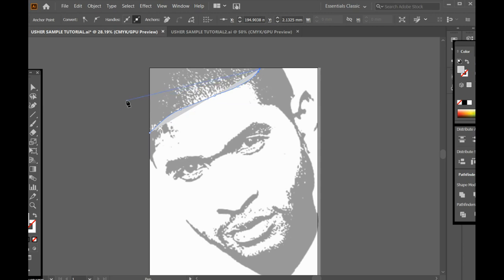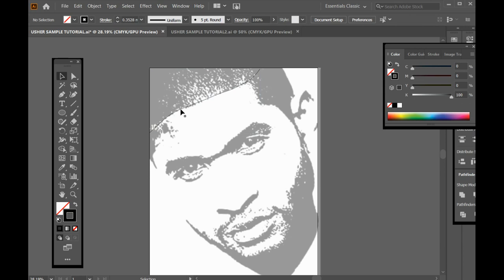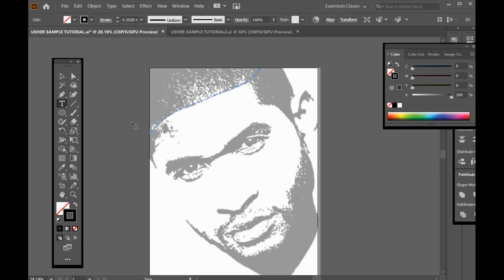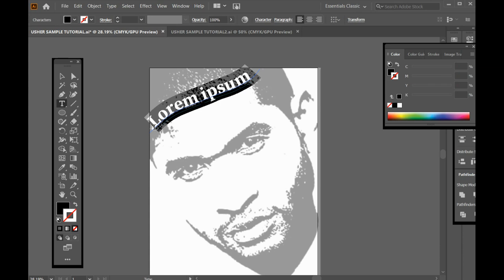Step 3. 11VCD U2 AOS2 Tutorial